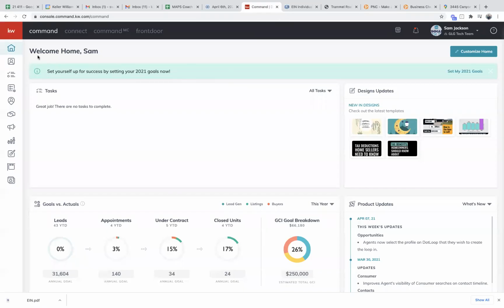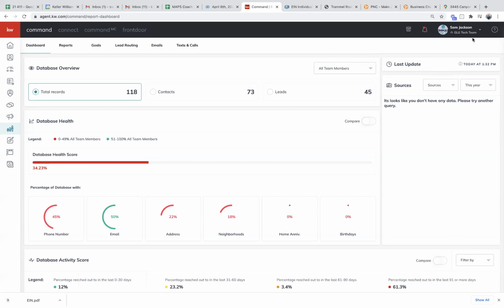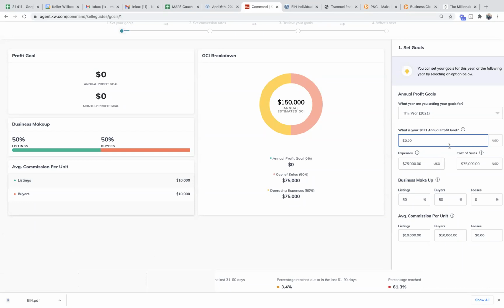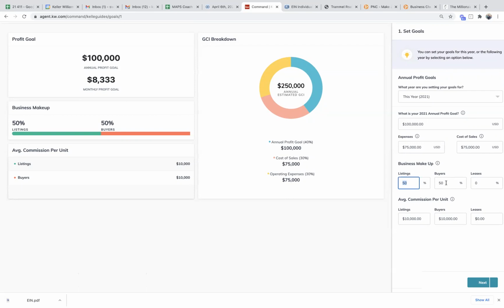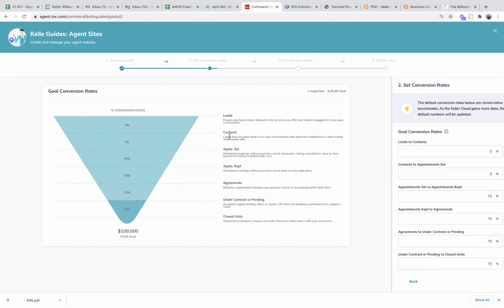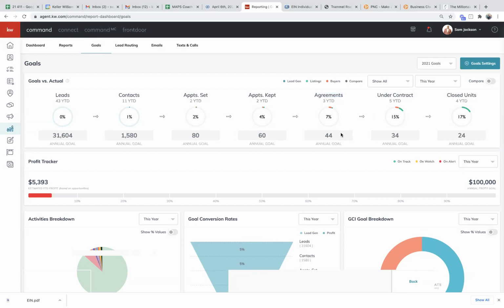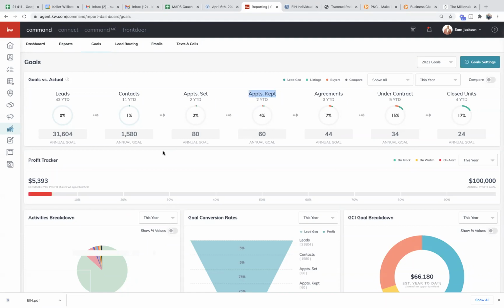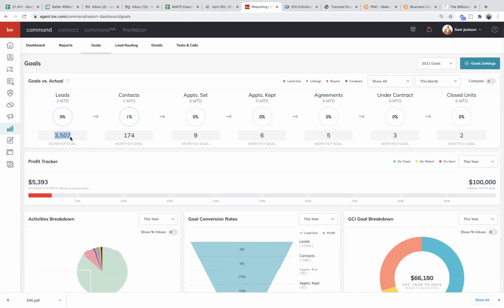Goal Setting in Command - The MREA Economic Model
In Class Recording -  April 12th